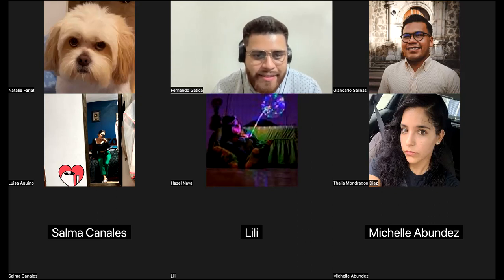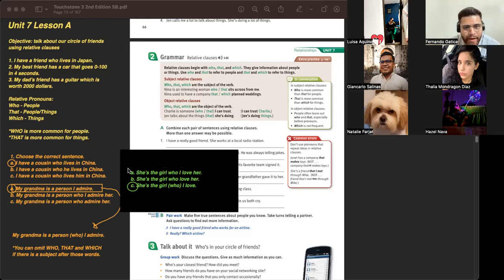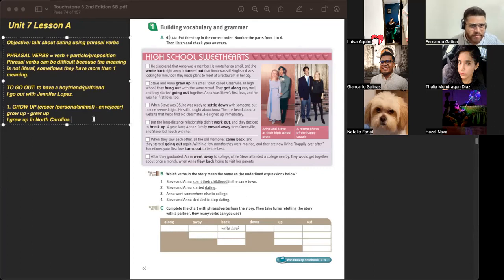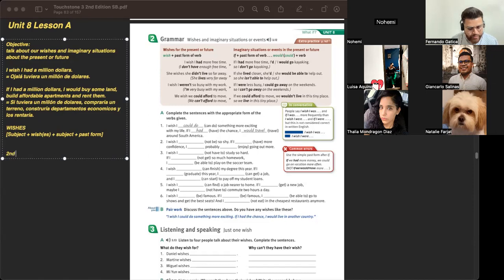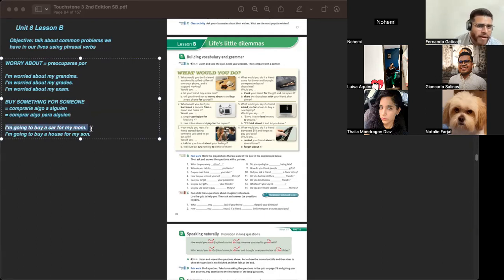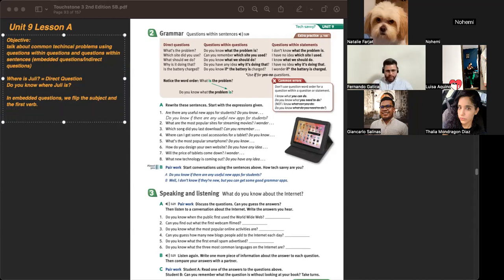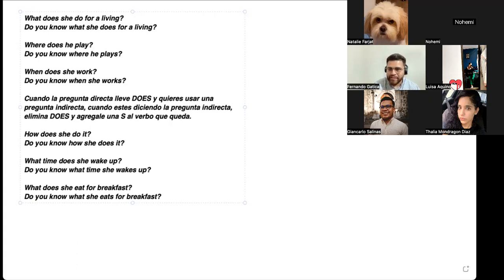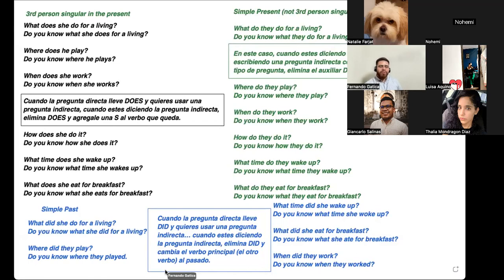Cambridge Touchstone 3 Units 7-9 TEST Review | B1 INTERMEDIATE ENGLISH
RELATIVE CLAUSES, PHRASAL VERBS FOR DATING, WISHES ABOUT THE PRESENT AND FUTURE, PHRASAL VERBS FOR LITTLE DILEMMAS, EMBEDDED QUESTIONS, SEPARABLE PHRASAL VERBS (TURN ON). 95% ENGLISH 5% SPANISH.